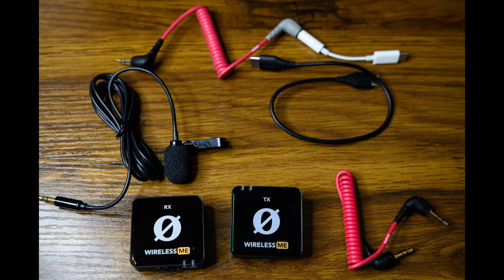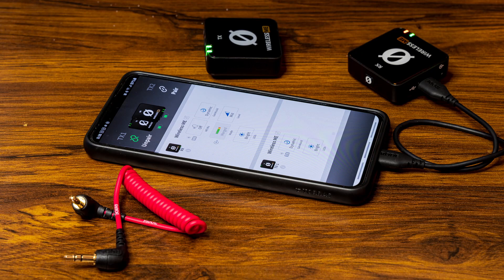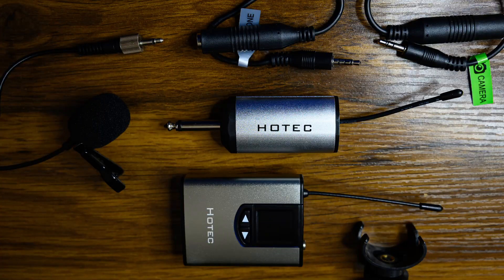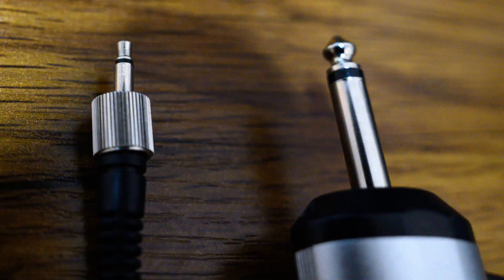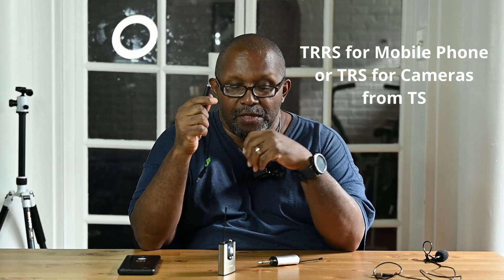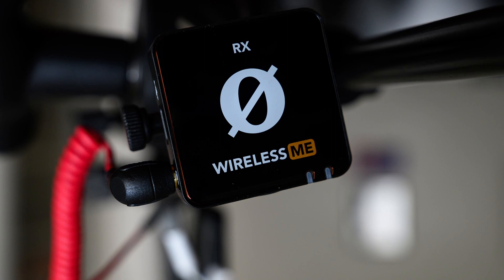Down the RODE from Hotec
Switching wireless mics for better sound.